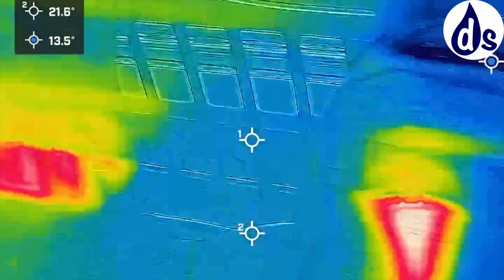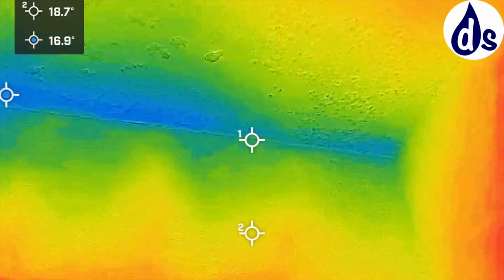Mould in 1960s flat